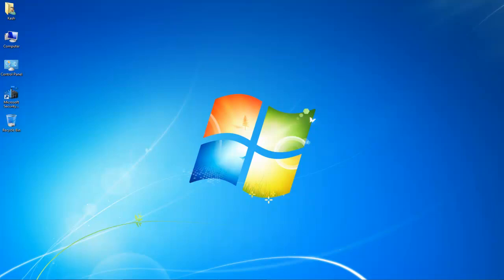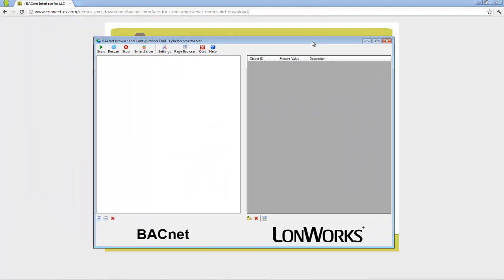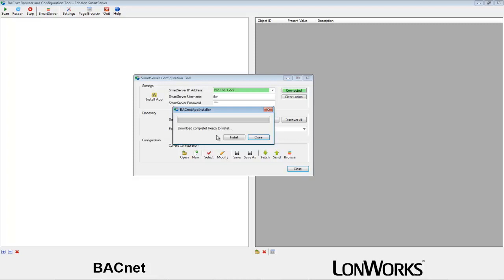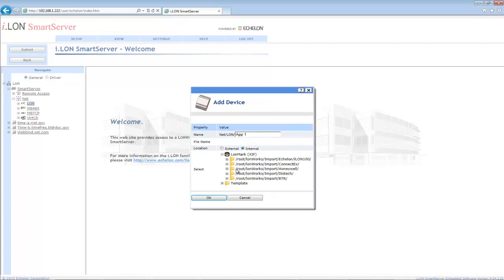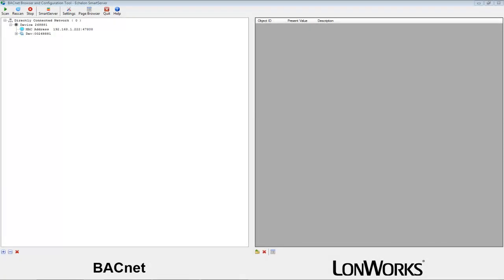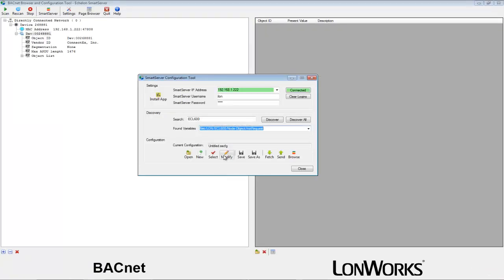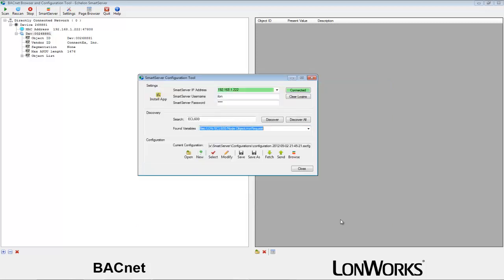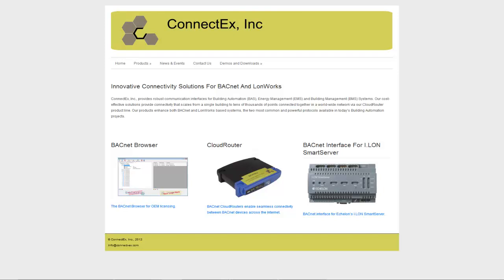BACnet Interface for i.LON SmartServer Demo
Our tutorial on using and installing the BACnet Interface for i.LON SmartServer Demo & BACnet Gateway App